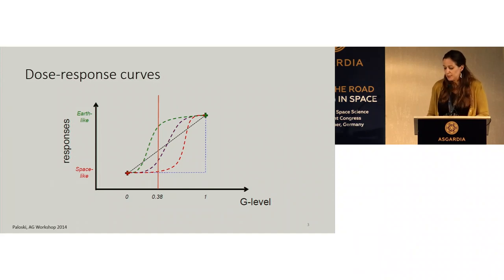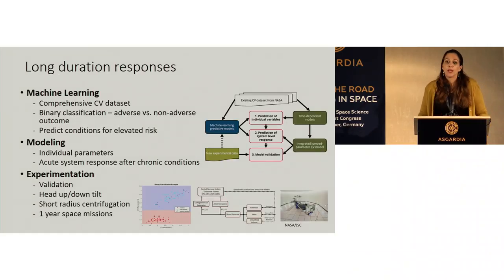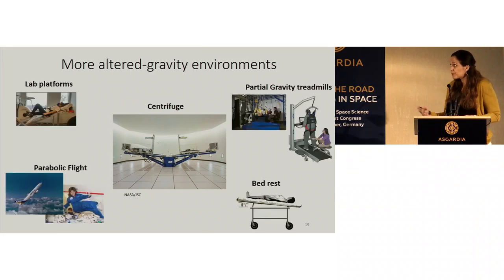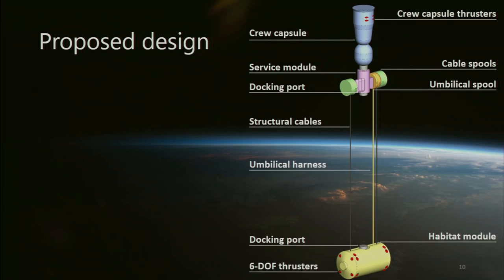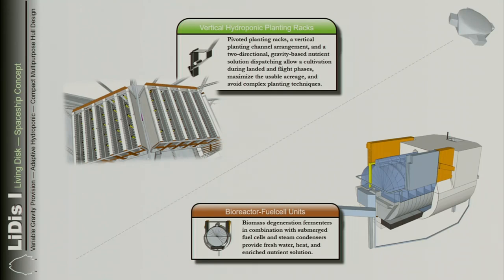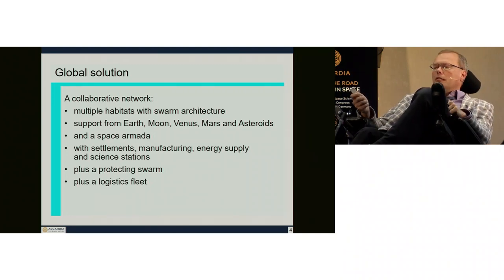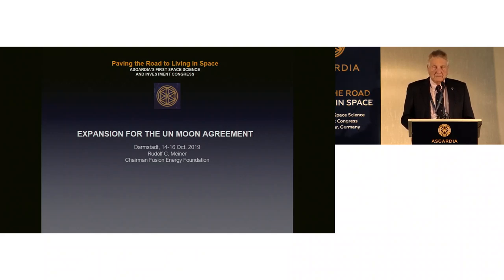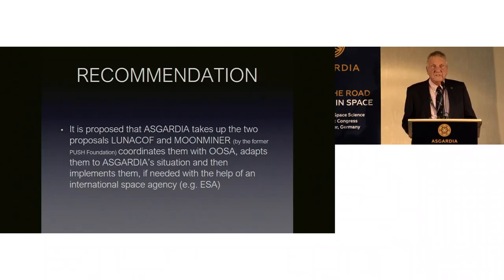ASIC2019 LIVE Day 3. General Session & Closing Ceremony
Day 3 of Asgardia's first Space Science and Investment Congress concludes with a General Session and Closing Ceremony.